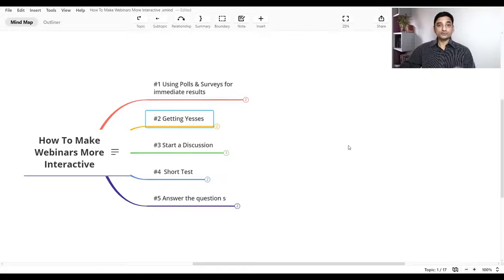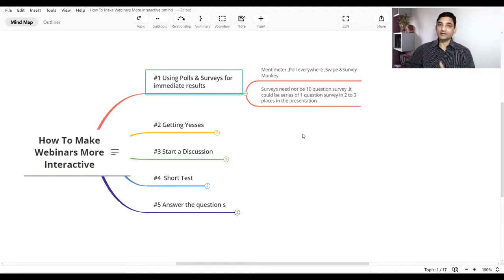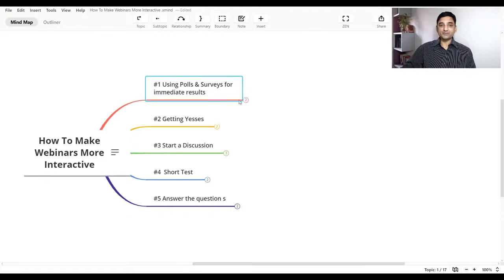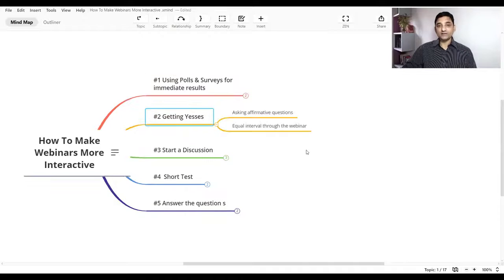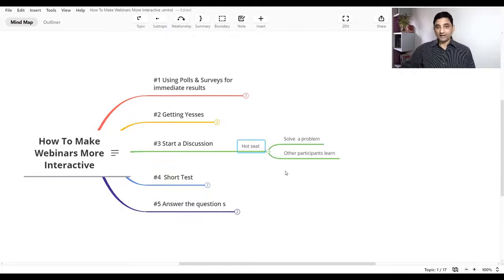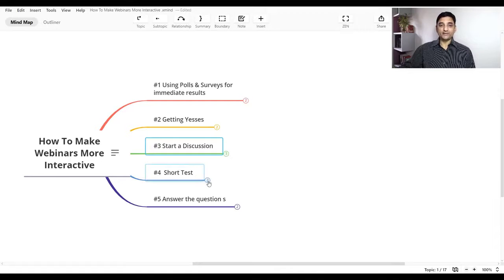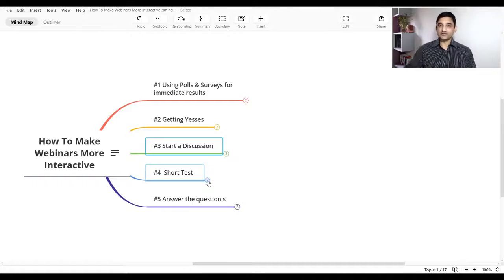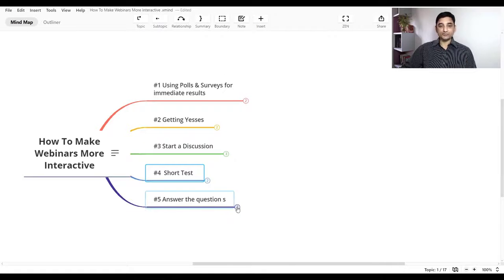How To Increase The Value Of Your Webinar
Watch this video until the end to find out how  To Increase Interaction On Your Webinar To Build Trust  !!

Interaction Increases the value of your webinar !!

 In this video, we’ll cover 5 ways on being more interactive on your webinar.

Suniil  Rmteke is a Webinar Success Coach and helps you with breakthrough strategies to succeed on your webinar.

He helps you to sell your products and services effectively through webinars.

Suniil is the creator of Webinar Success Formula, the world's most simplified formula for Webinar Success.

Suniil works exclusively with coaches, consultants, Knowledegivers, and other service professionals who want a more sustainable, leveraged lifestyle and business through High-Performing Webinars.

Many of his clients are seeing a positive return on their investments in 90 days.

Book a 30 Min FREE Clarity Session with Suniil :